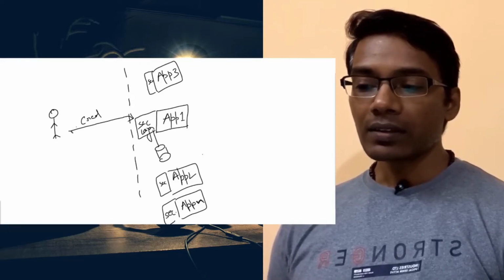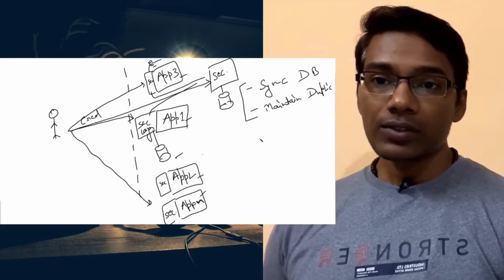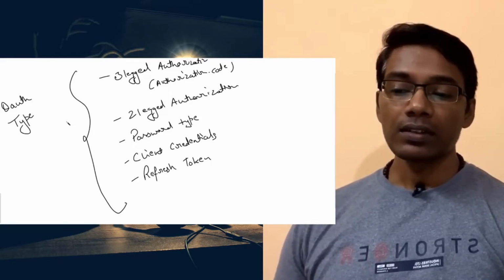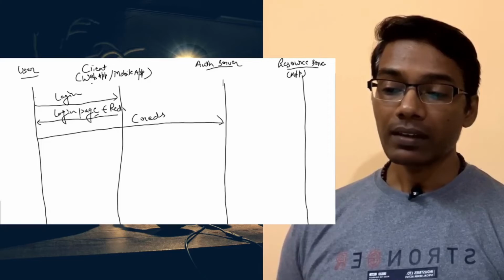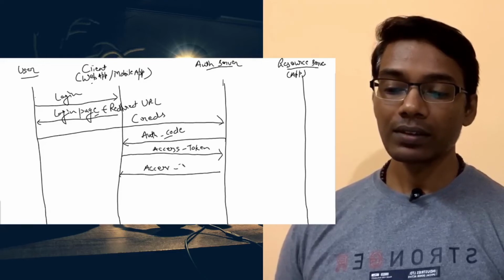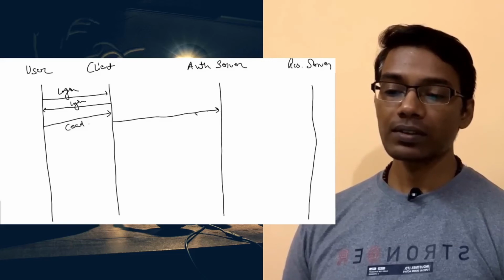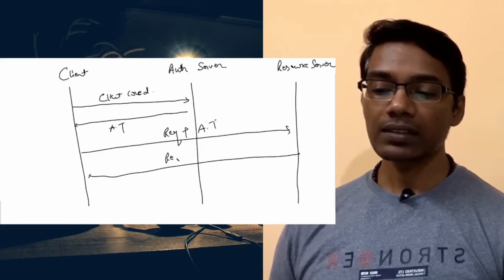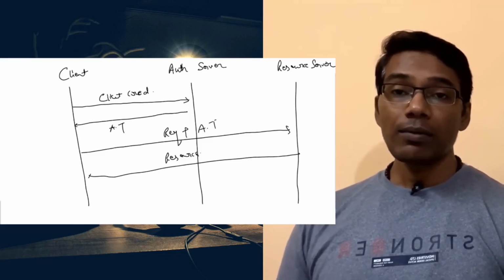SSO and OAuth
In this video I will talk about SSO and how it is different from OAuth. I will also go through different variation of OAuth implementation.

I tried to shorten the video to manage it in 10 minutes, but due to the usefulness of majority of things didn't cut much. Apologies!